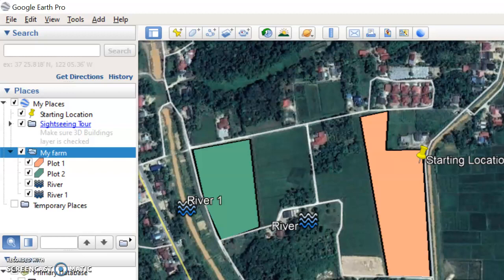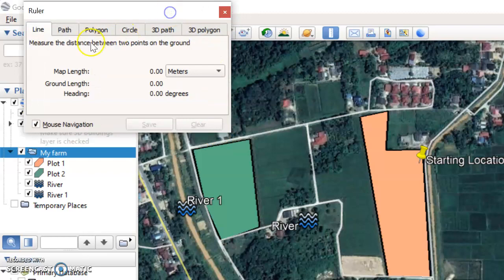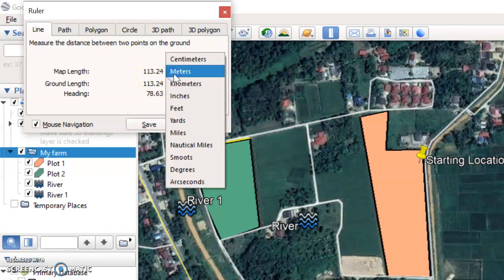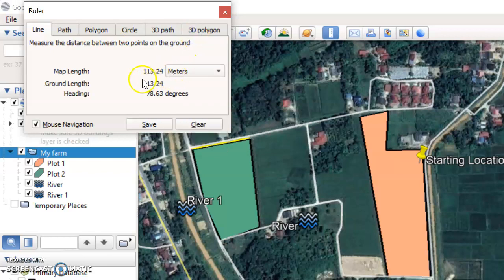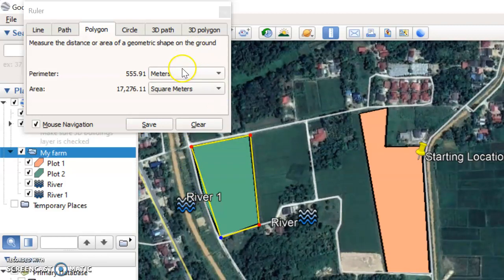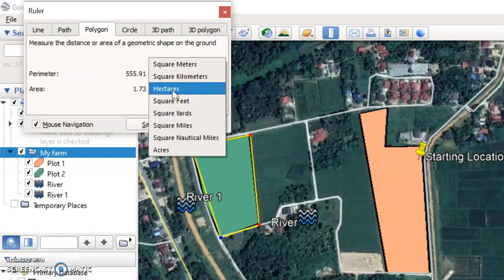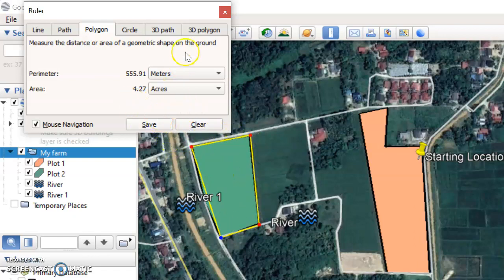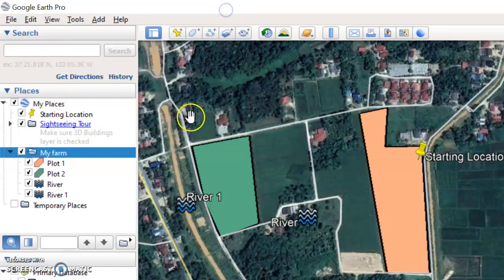How to measure area and distance using Google earth pro